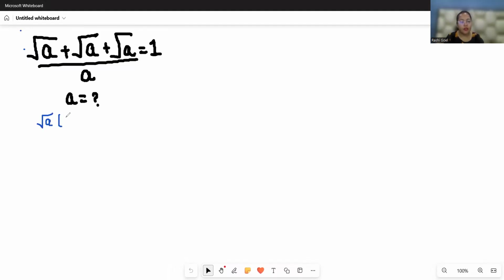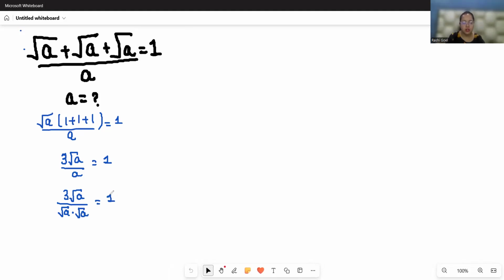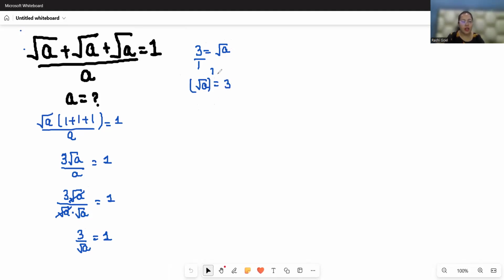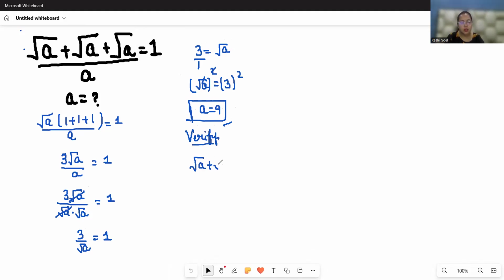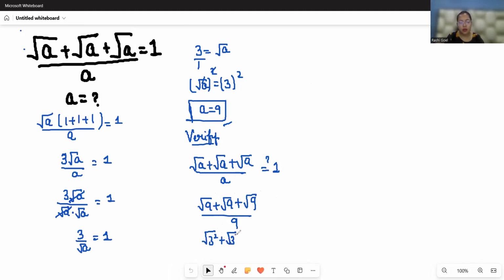Can You Solve This Math Exponent in 60 Seconds?